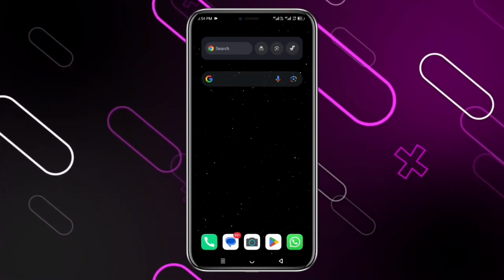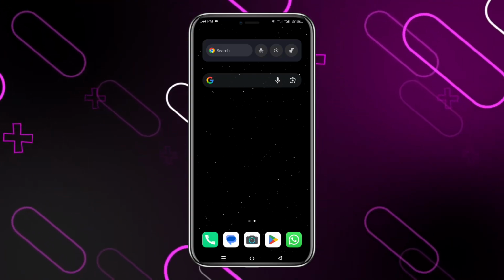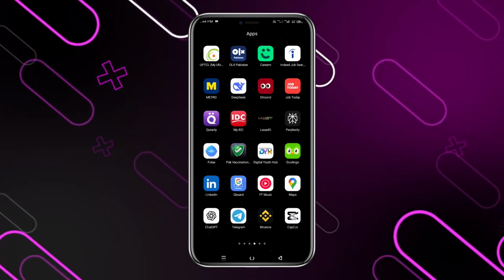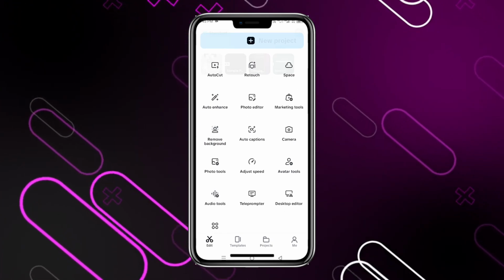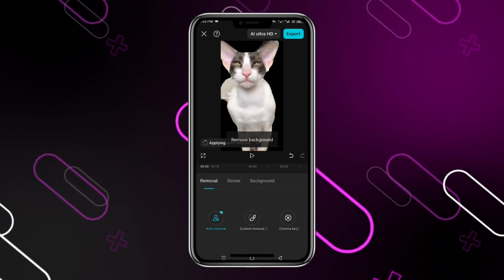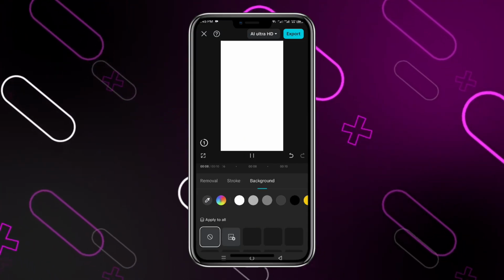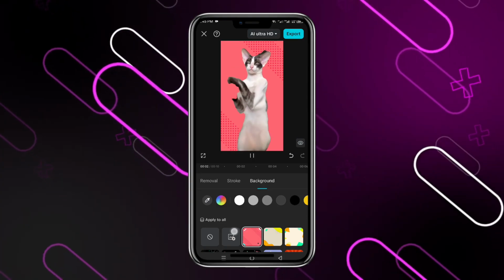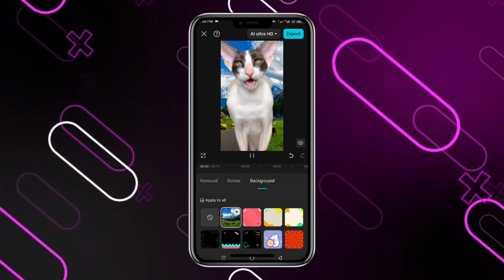How to Remove Background in CapCut | Easy Tutorial (Fast & Easy!)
How to Remove Background in CapCut | Easy Tutorial

Want to remove the background from your videos without a green screen? In this step-by-step tutorial, I’ll show you how to remove backgrounds in CapCut easily. Perfect for creating professional edits, TikTok videos, YouTube shorts, and Instagram reels.

What you’ll learn in this video:

✅ How to use CapCut’s Background Remover tool
✅ Removing background without green screen
✅ Adding custom backgrounds or images
✅ Blending your video for a clean, professional look

By the end of this tutorial, you’ll know exactly how to remove video backgrounds in CapCut and make your edits stand out.

🔗 Useful Links:

CapCut for Android (Google Play): CapCut - Video Editor - Apps on Google Play
CapCut for iOS (App Store): ‎CapCut - Video Editor